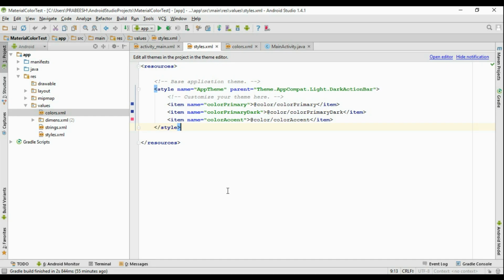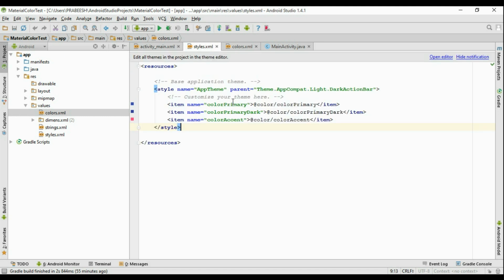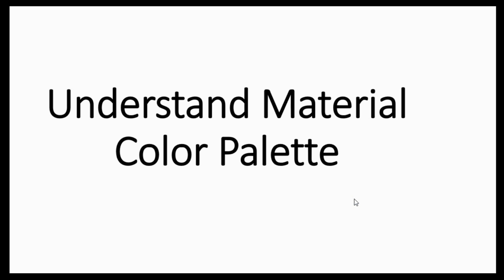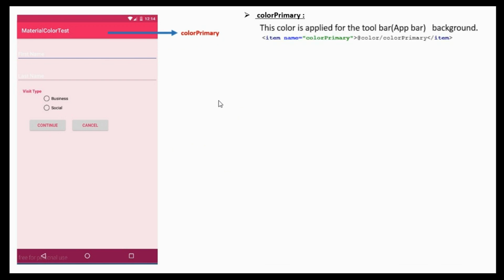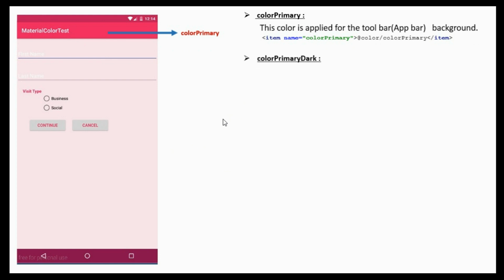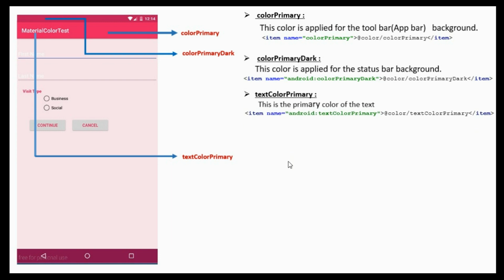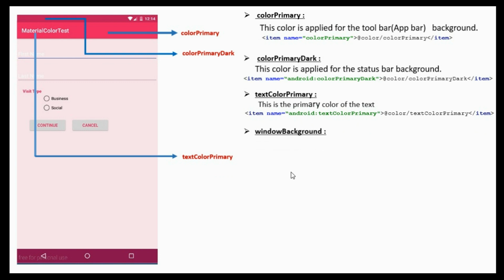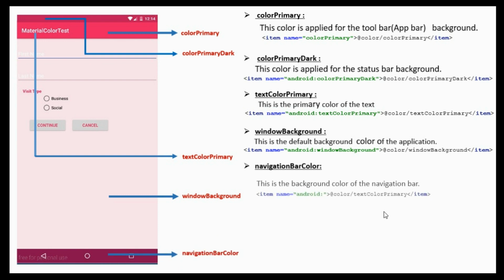Android Material Design - 06 - Understand Material Color Palette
Introduction to android Material color palette and know about  what are the basics color patterns used in android material theme.